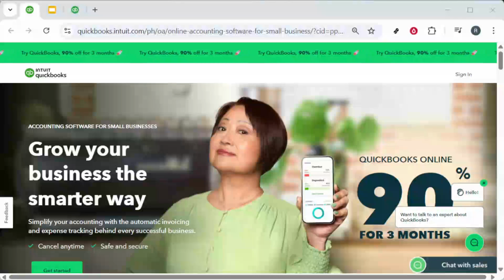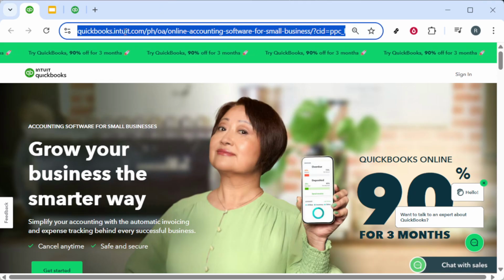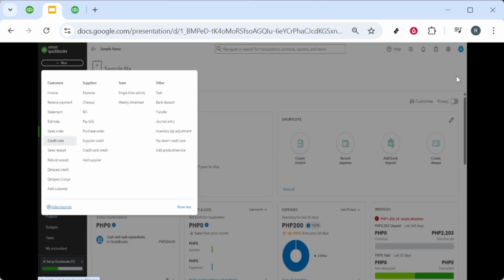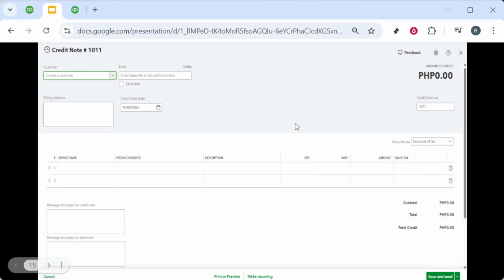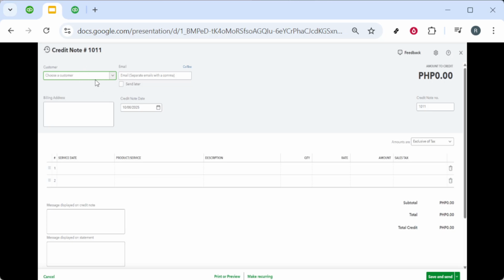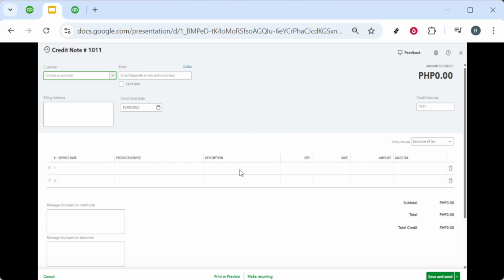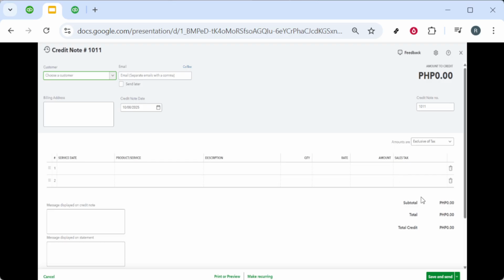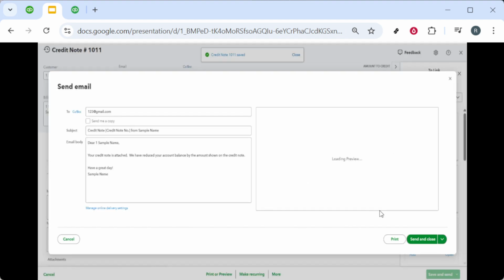How to Print a Memo Line on Bill Payment Checks in QuickBooks Online | Best Method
Add clarity to your payments! 📝 This tutorial shows how to include a memo line on bill payment checks. Great for keeping financial records detailed and professional.

🧾 Customize check memos
💡 Add notes for tracking
📑 Improve record accuracy
🏦 Professionalize your payments